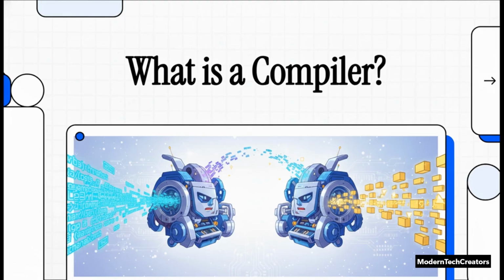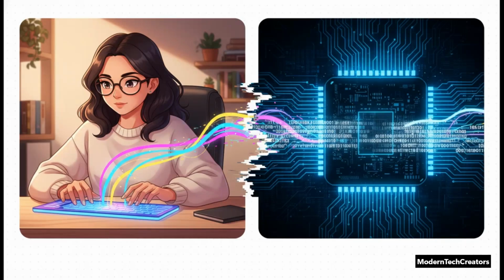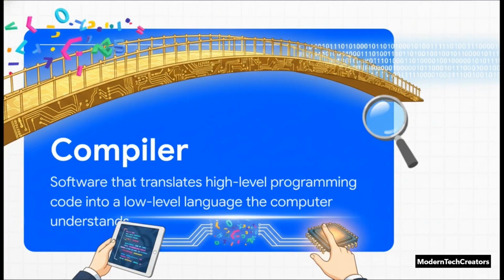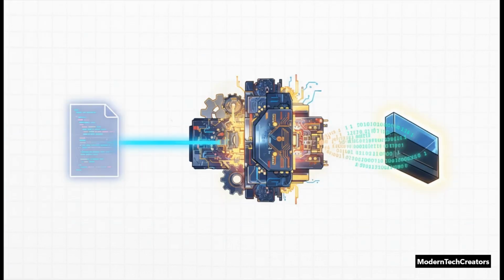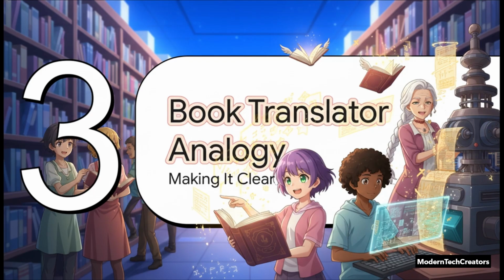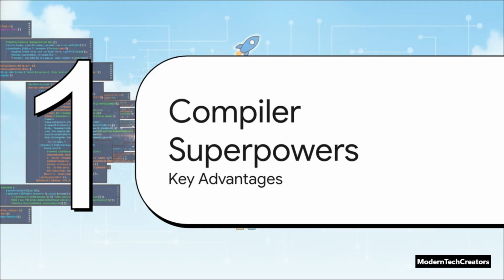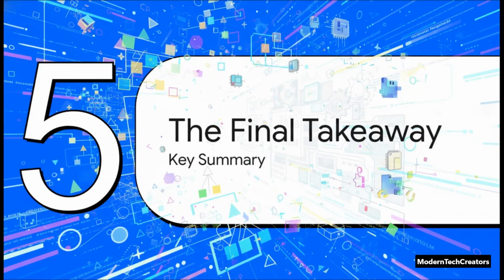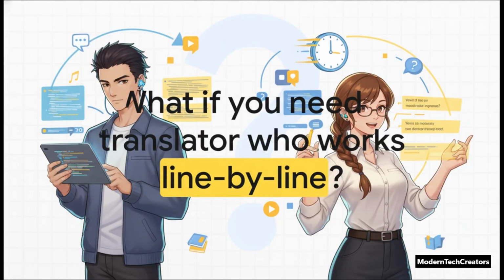What is a Compiler? | Compiler Explained for Beginners | Programming Basics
Learn what a compiler is and how it works in programming in this beginner-friendly video.

A compiler is an important tool used in programming that converts high-level programming code into machine code that a computer can understand.

In this video, we explain:

✔ What a compiler is
✔ Why computers need compilers
✔ How the compilation process works
✔ Real-life examples
✔ Advantages of compilers

This video is perfect for:
   1. Programming beginners
   2. Computer science students
   3. Anyone starting to learn coding

At ModernTechCreators, we simplify complex technology topics into easy-to-understand lessons.